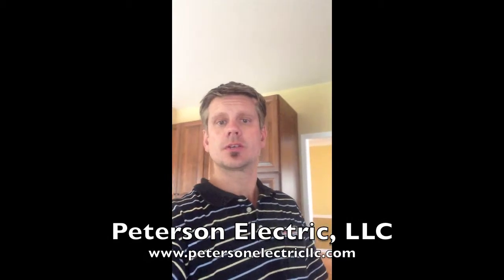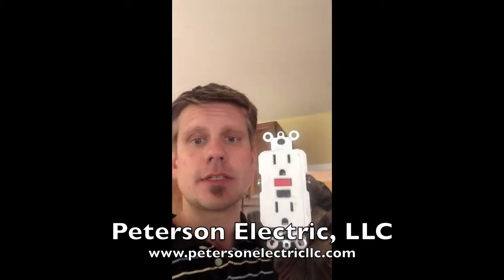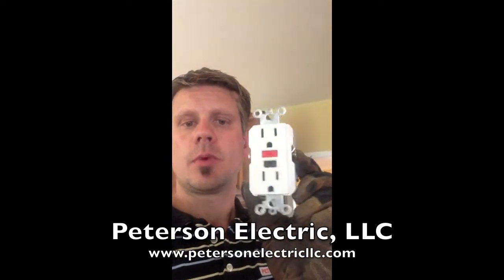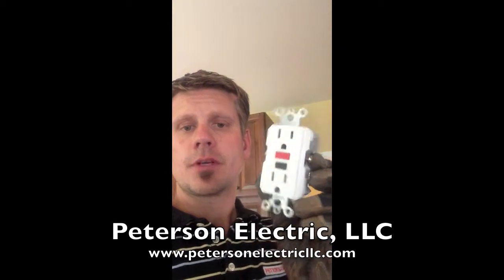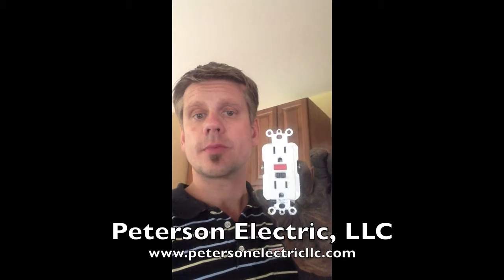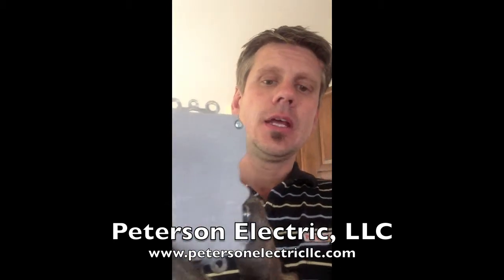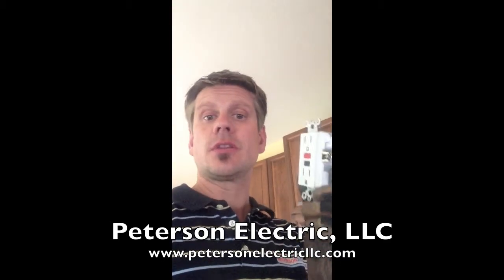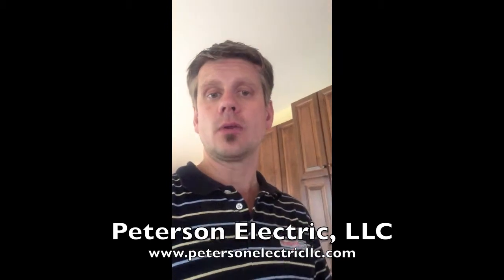What Does A GFCI Plug Do In A Home & What Brand Should I Buy?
Ground Fault Circuit Interruptor (GFCI) Devices Are A Safety Device